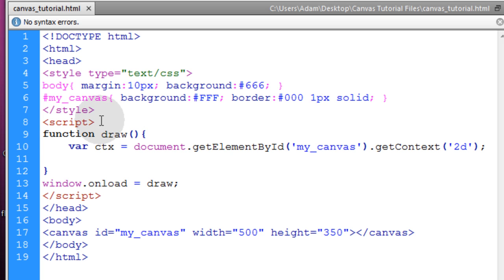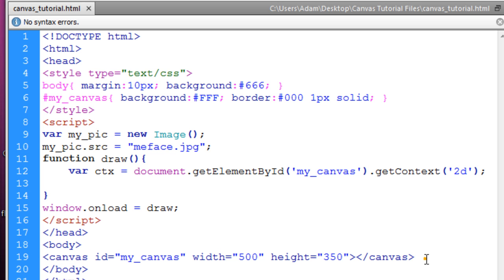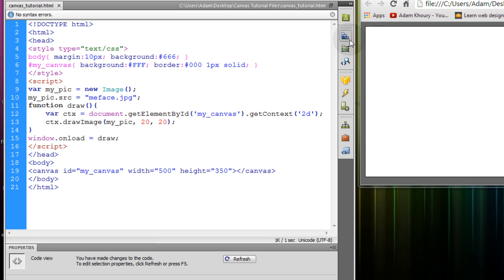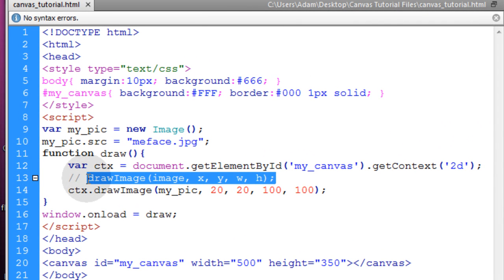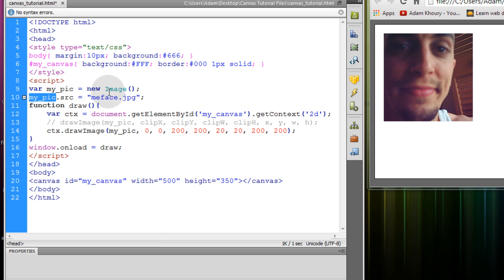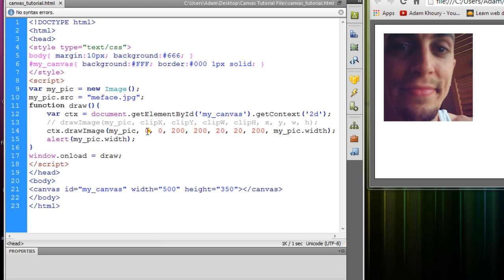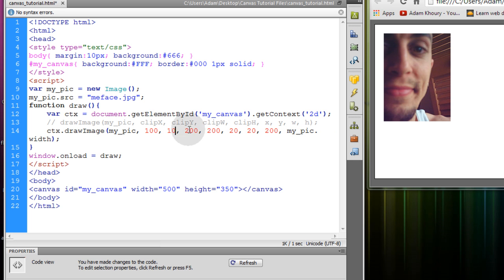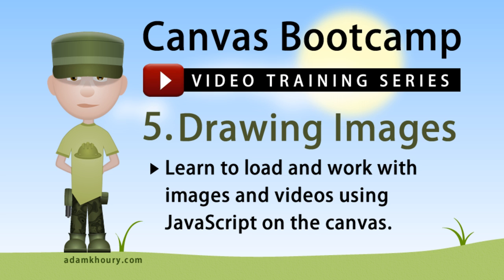Canvas Bootcamp 5 - Drawing Images and Videos with JavaScript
In this JavaScript exercise you will learn the three different types of parameter settings for drawing images, videos and canvas elements on the canvas element.